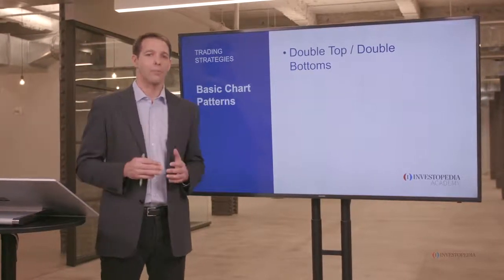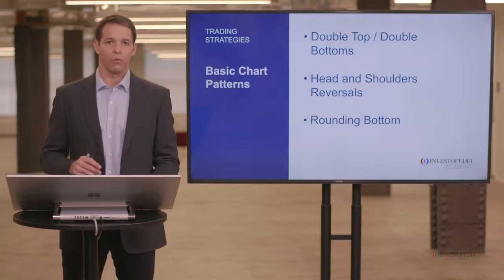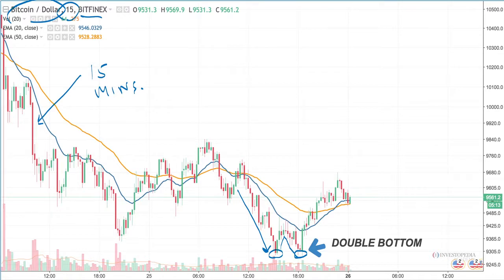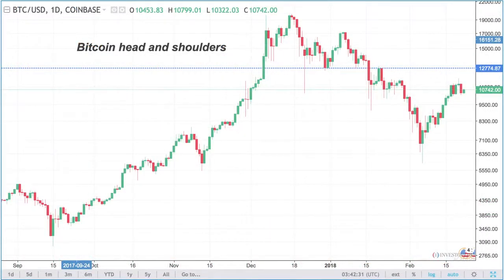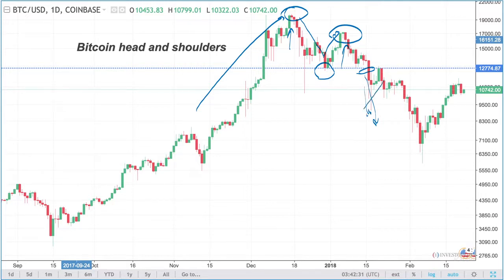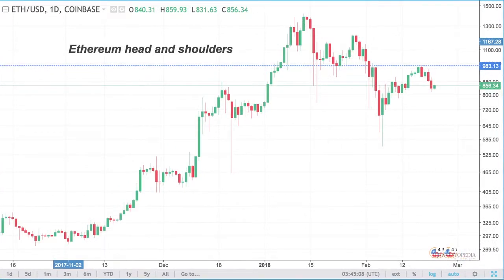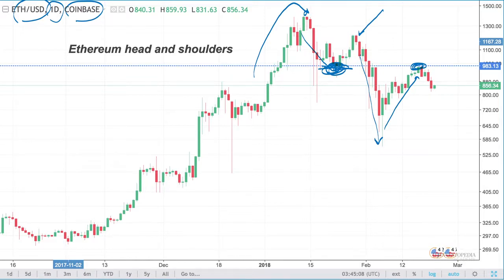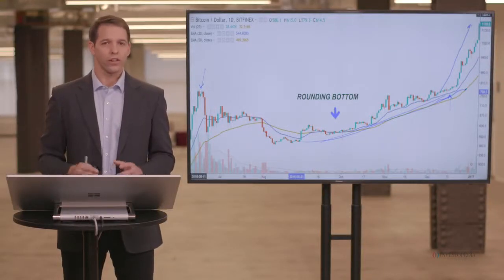Investopedia Academy - Crypto Trading - 6.6 Basic Chart Patterns